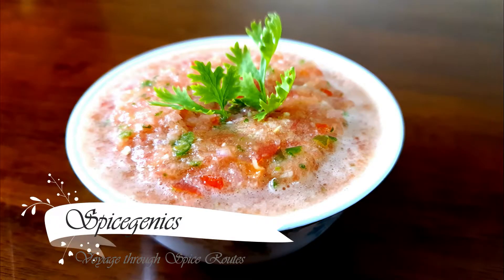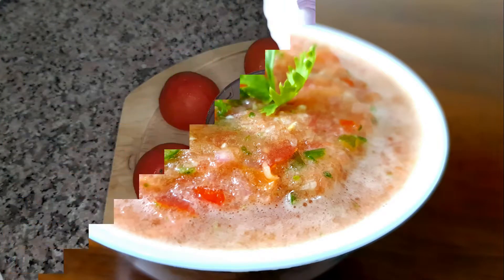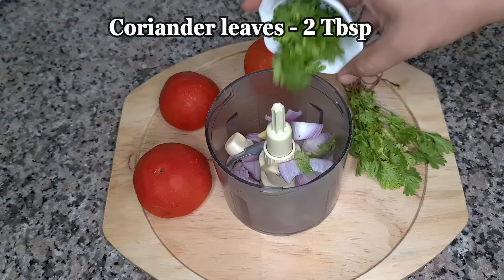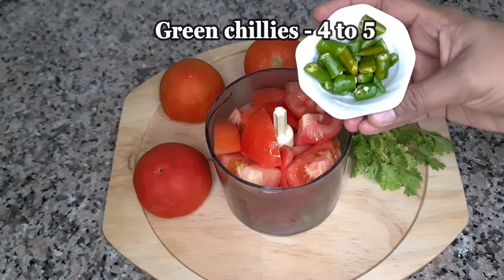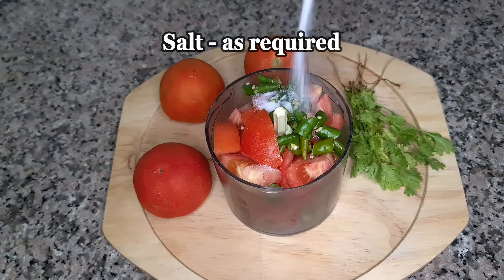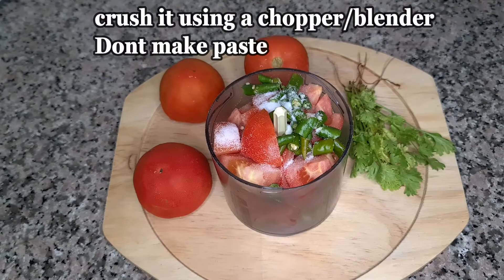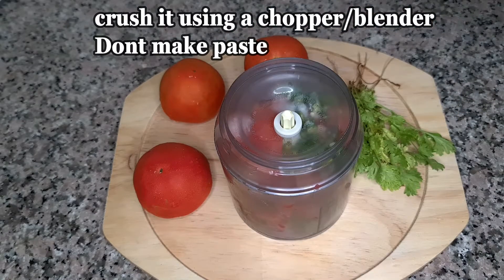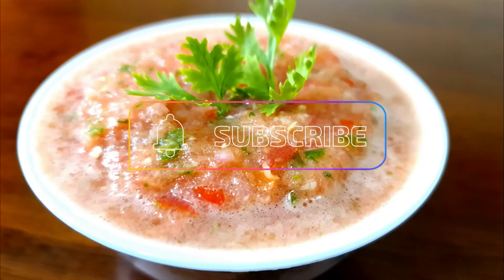Mandi Chutney/Onion Tomato Chutney/Arabic Chutney/Spicegenics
Ingredients:

Onion(medium) - 1
Tomatoes (big) - 3
Green chillies - 4 to 5
Garlic - 1

Method:
Crush all the above ingredients in a chopper/blender.
Do not make a paste.
Just crush it and enjoy with rice.